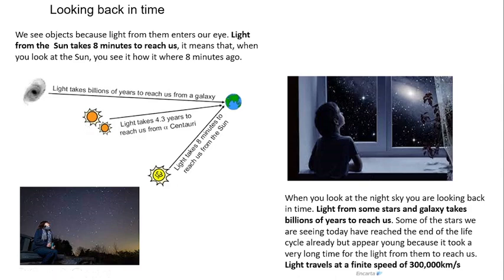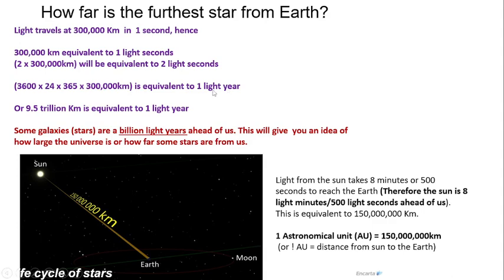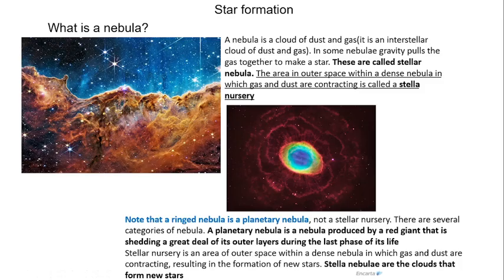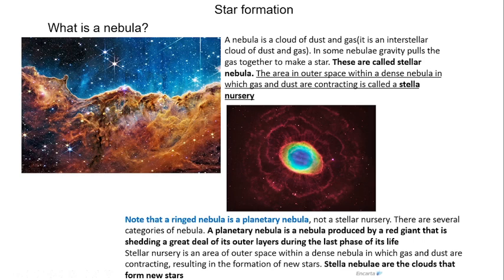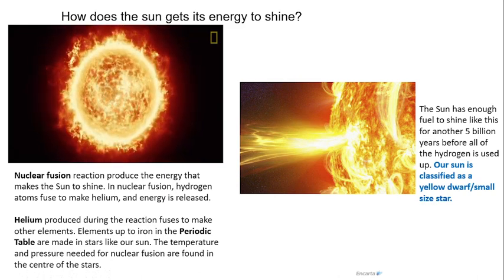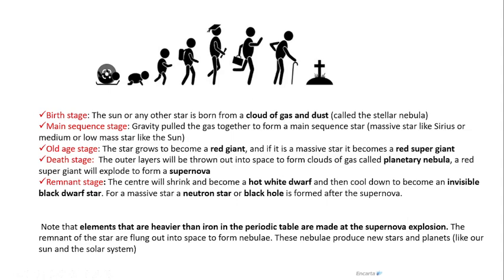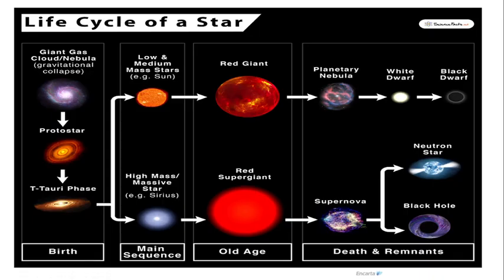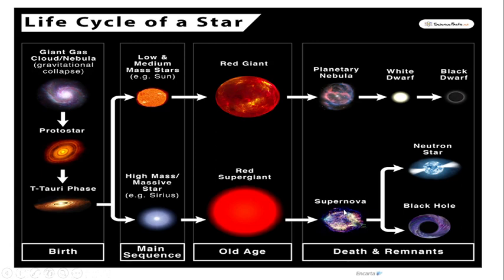Life cycle of a star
The lesson provides an insight of how stars are formed, how they get their energy to shine, an explanation of the phases of the life cycle of a star and a short explanation of how to estimate the distance from the sun to the earth (AU)) and the distance between two stars using light years etc.